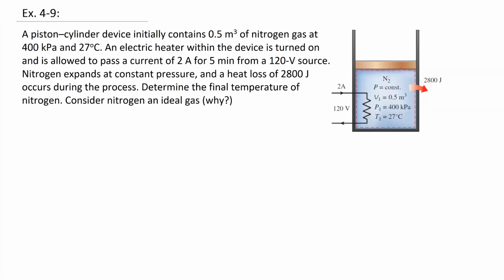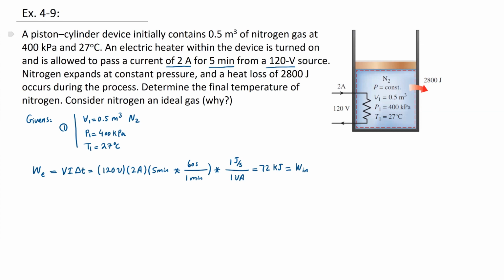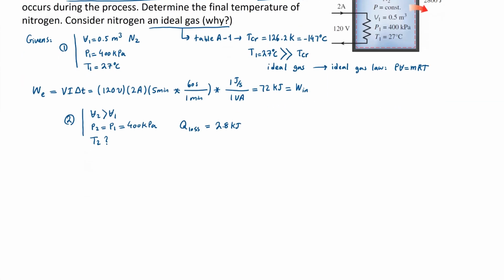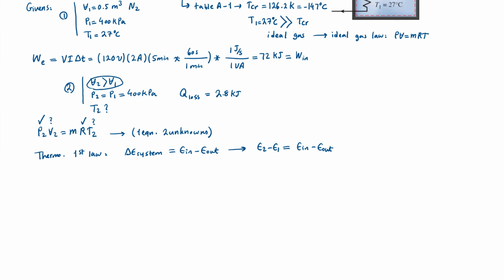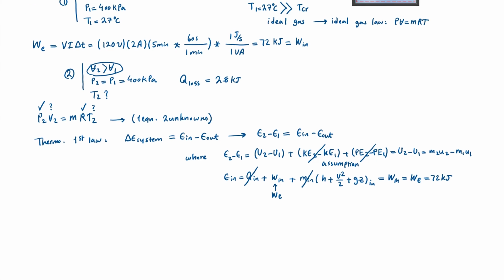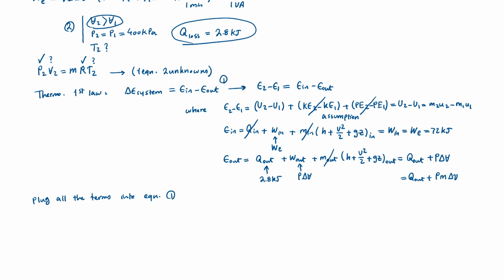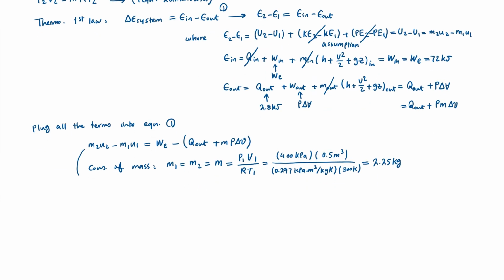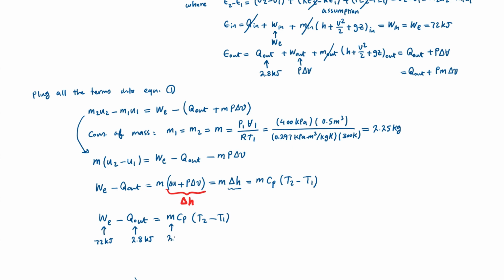MAE 201: Example 4-9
Ex. 4-9: A piston–cylinder device initially contains 0.5 m3 of nitrogen gas at 400 kPa and 27oC. An electric heater within the device is turned on and is allowed to pass a current of 2 A for 5 min from a 120-V source. Nitrogen expands at constant pressure, and a heat loss of 2800 J occurs during the process. Determine the final temperature of nitrogen. Consider nitrogen an ideal gas.